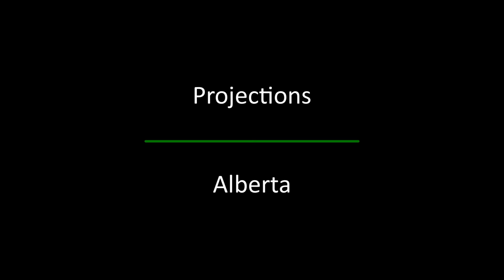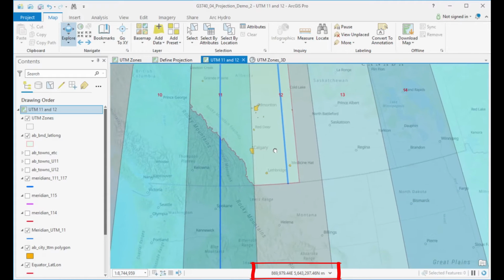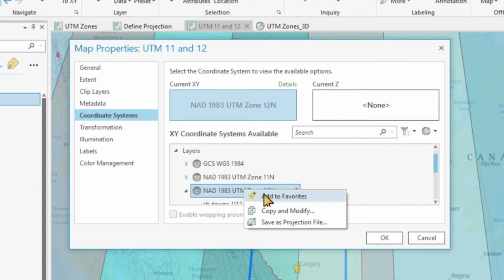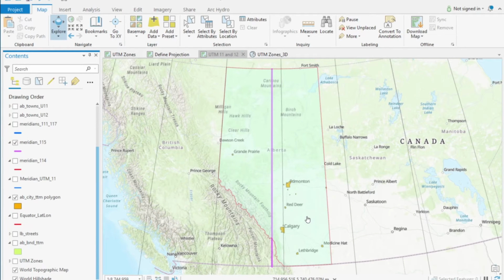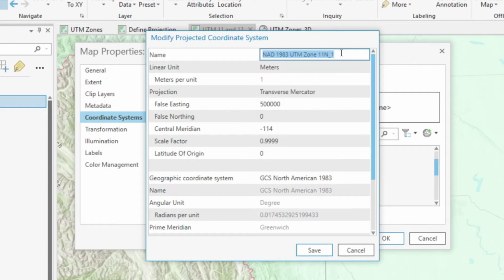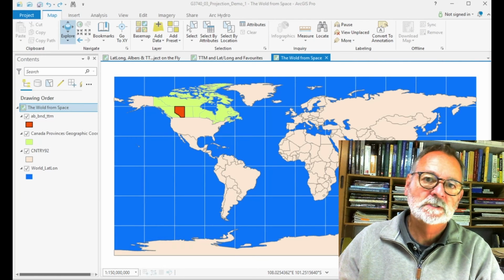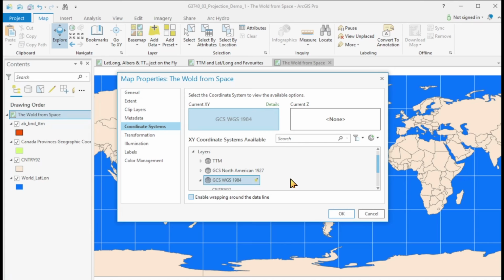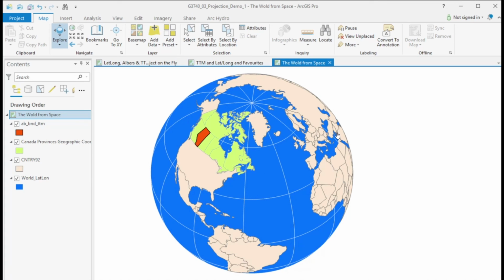Stef's GIS Lab - ArcGIS Pro Tutorial - Basics 7: Projection 3: Alberta Projections, World from Space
00:30   Alberta projections
03:33   TTM - Modify projections
06:04   3TM - Calgary and Lethbridge
09:27   The World from Space